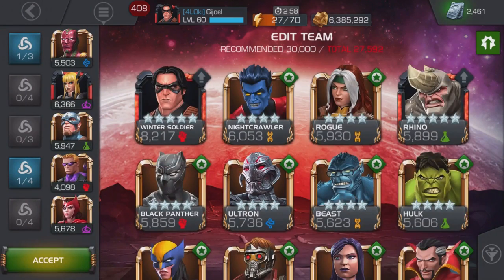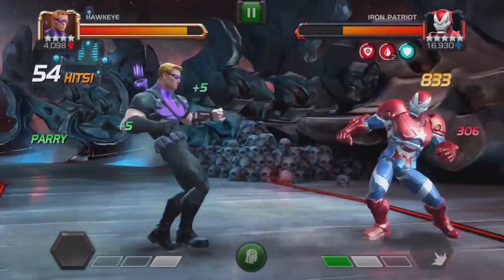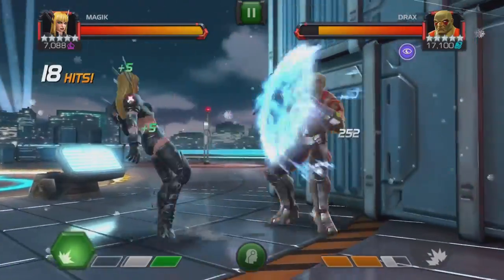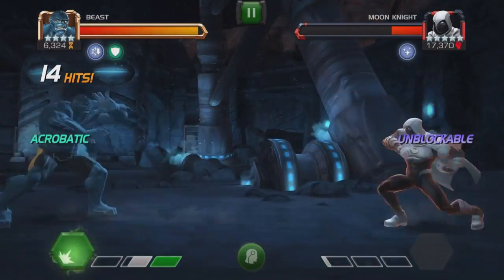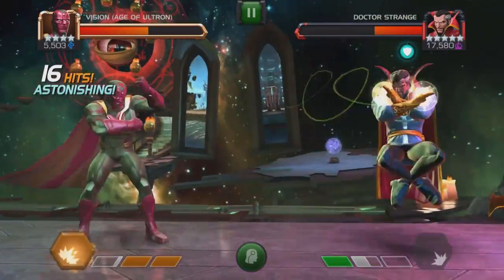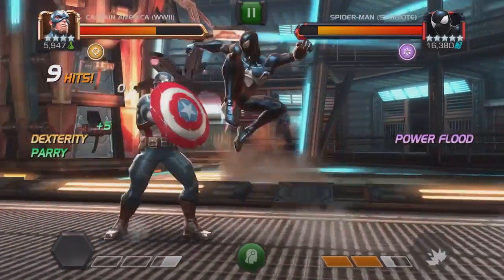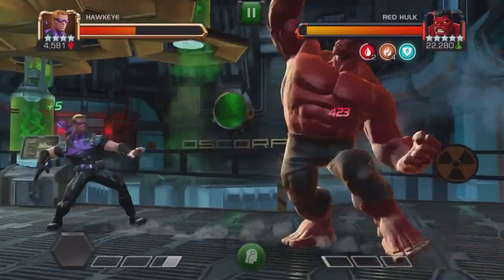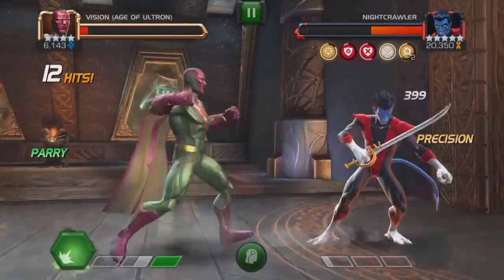Road to the Labyrinth 4.3 Guide - Post Patch 12.0 | Marvel Contest of Champions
Dealing with "Spite" is the name of the game in 4.3.  The difficulty really ramps up starting in this quest.  Let me walk you through each fight and give you some helpful tips along the way.